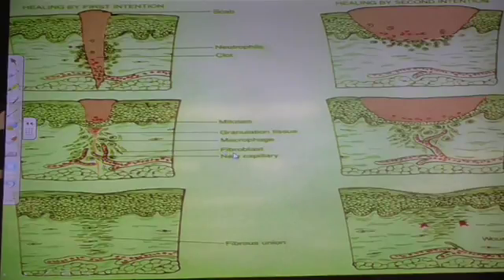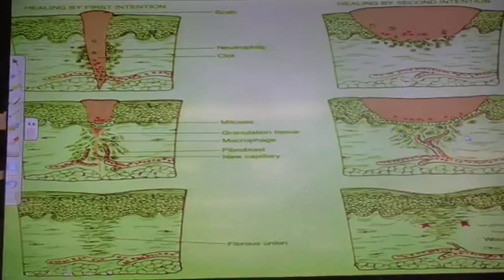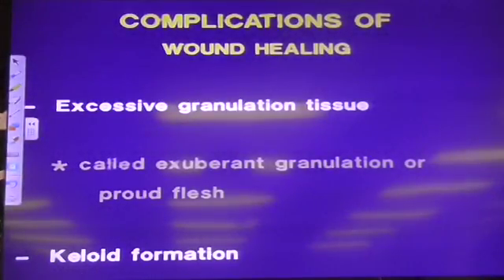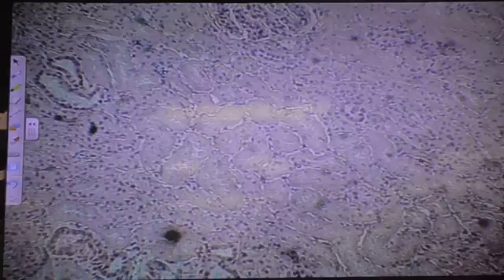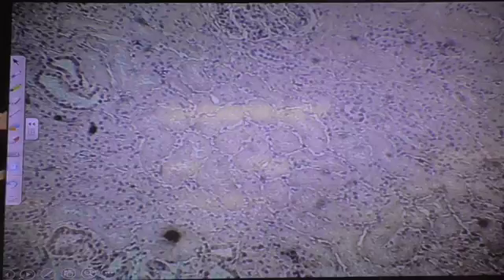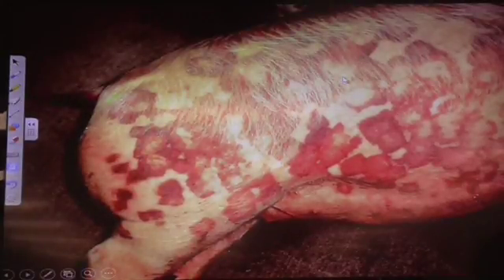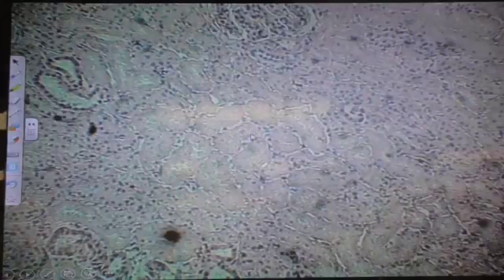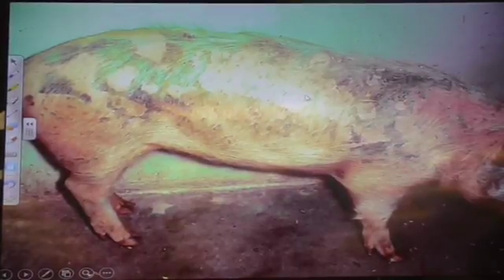Heal Rep lec ppt (slides 24 - 30)